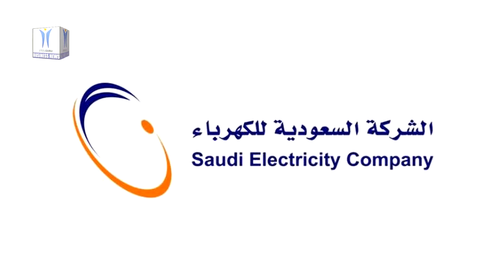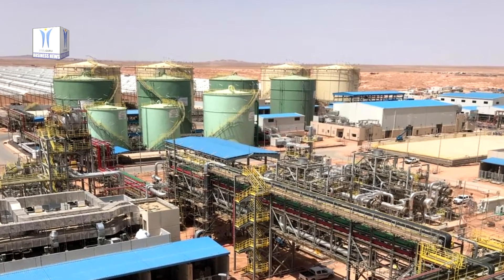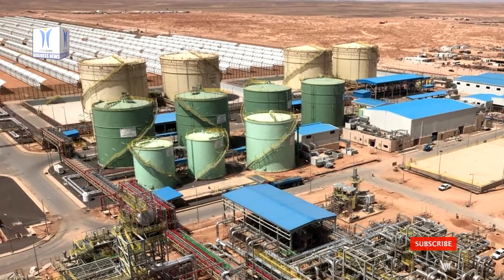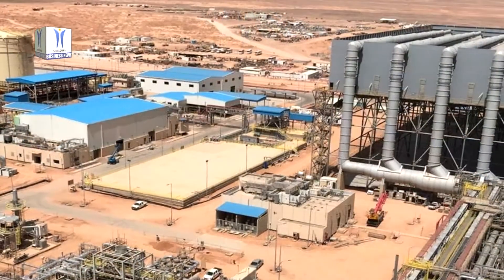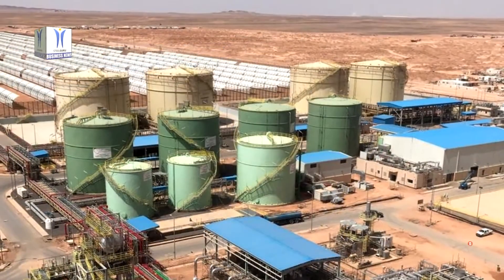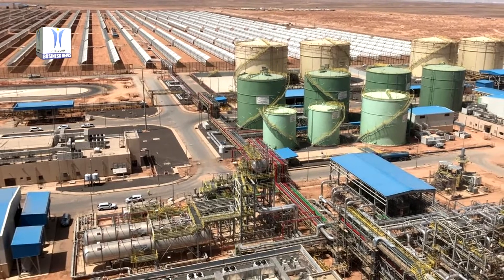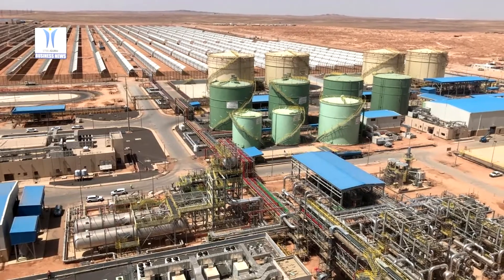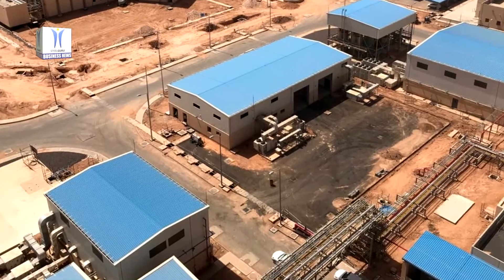SEC Awards 5 Stars to Waad Al Shamal Power Plant Project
Saudi Electricity Company has awarded 5 stars to Waad Al Shamal integrated solar and combined cycle power plant project for Environment, Health and Safety standards. The project has become one of the power plants under construction in the Kingdom of Saudi Arabia to obtain a 5-star rating for EHS performance from SEC. GE is providing turnkey services, including engineering, procurement and construction works, and supplying four GE 7F gas turbines, one steam turbine and four heat recovery steam generators, as well as other equipment for the project. One of the turbines at the site is the first GE gas turbine rolled out locally in the Kingdom from GE Saudi Advanced Turbines, a joint venture between Dussur and GE.

SEC has set rigorous EHS protocols for project sites around workplace hygiene and housekeeping, lifting heavy loads, lighting and ventilation, waste management and other areas, with regular audits conducted by the Industrial Security Department. To be granted a 5-star rating, organizations not only have to meet the defined criteria but also have to demonstrate that they are continuously adhering to them. GE has dedicated site leaders, staff training programs and its own internal audits to implement and monitor EHS standards at the Waad Al Shamal project.

Moreover, strict measures have been implemented to enable project staff to continue working safely following the COVID-19 outbreak. These measures include thermal screening of everyone entering the site, daily active random screening of staff at site by medical personnel, daily disinfection and cleaning activities, distribution of mandatory personal protective equipment (PPE) such as gloves and masks, COVID-19 awareness sessions, prevention training and educational materials in different languages, as well as other precautions.

GE won the contract for SEC’s Waad Al Shamal project, which also includes 50 megawatts of solar power, in late 2015. All four GE 7F gas turbines at the plant can now operate in simple cycle configuration. Combined cycle commissioning works are ongoing and once complete, the facility will be able to generate up to 1,390 megawatts of power, the equivalent electricity needed to supply over 500,000 Saudi homes.